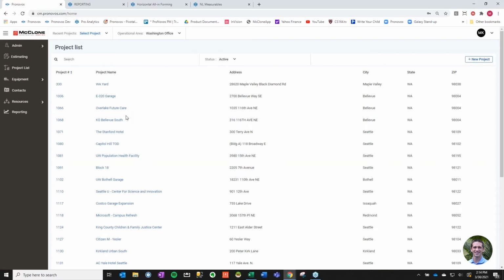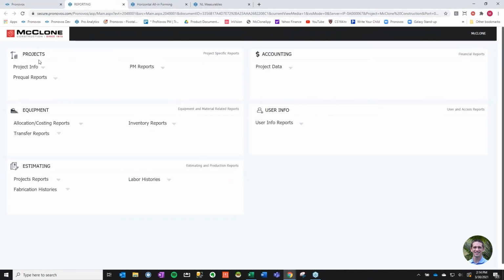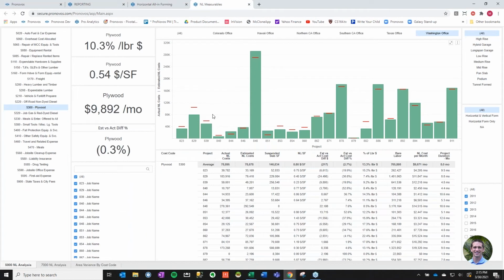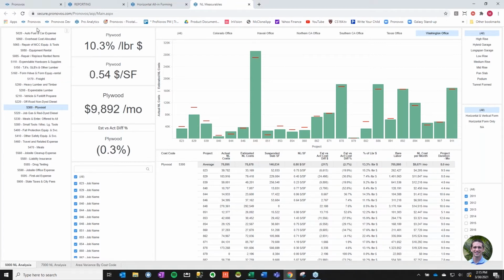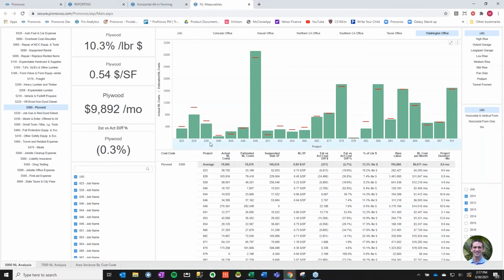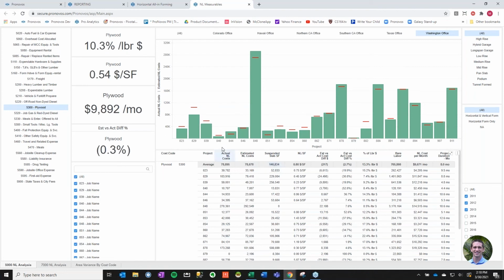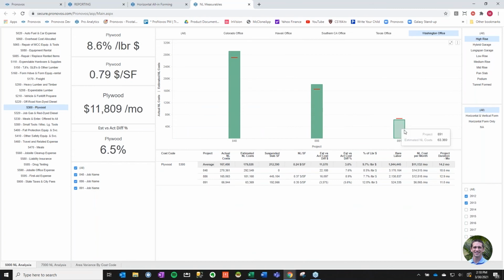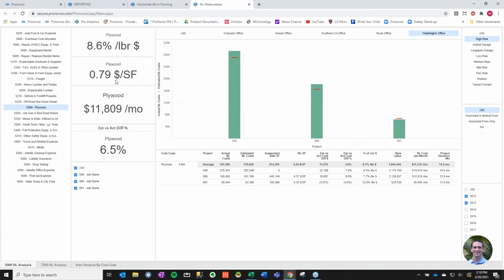How McClone Uses Sage + ProNovos for Data-Driven Estimating (Non-Labor)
On March 30, 2021, ProNovos and its customer McClone Construction participated in a webinar hosted by TUGweb.com, the membership-based, volunteer-led and professionally managed not-for-profit group for users of Sage 300 Construction and Real Estate, Sage 100 Contractor & Sage Estimating software.